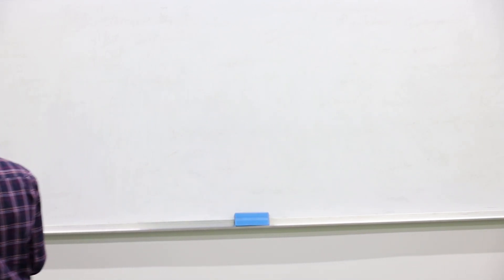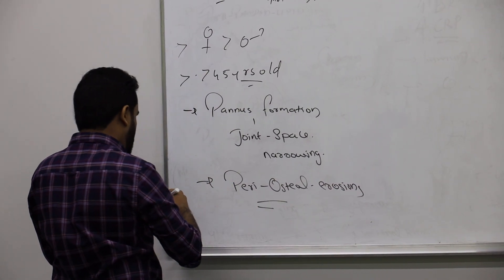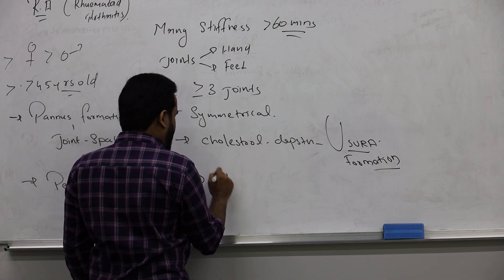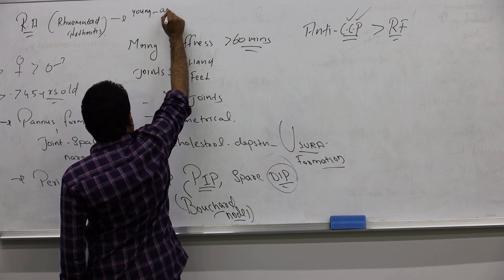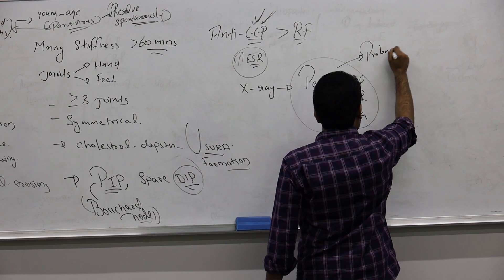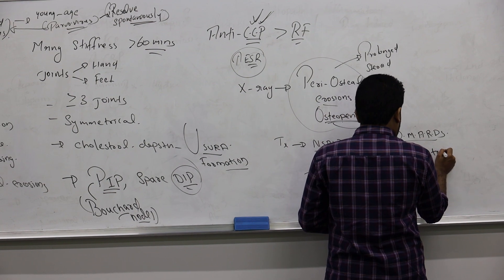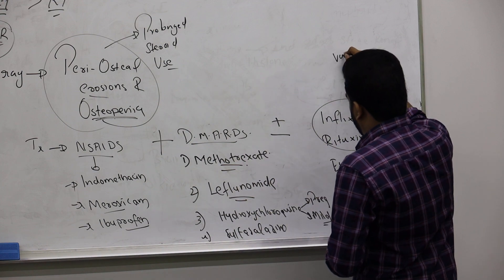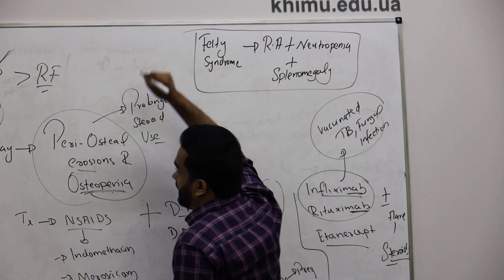RHEUMATOID ARTHRITIS MADE EASY